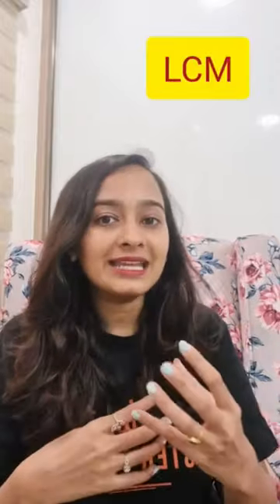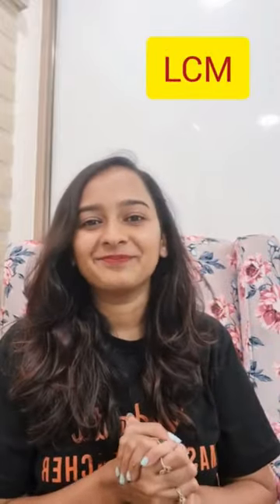Confused with LCM & HCF word problems? 🤔 Here's a hack! ✅️